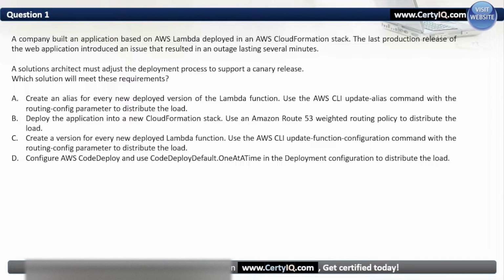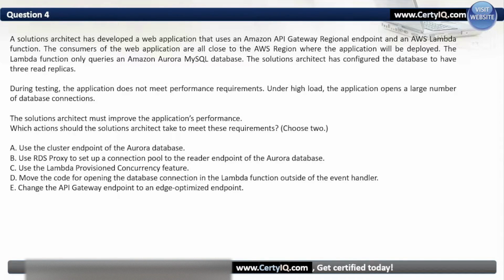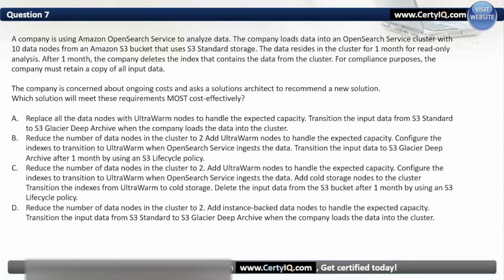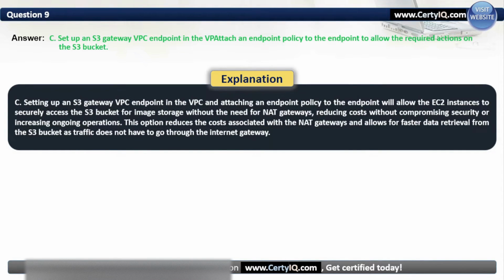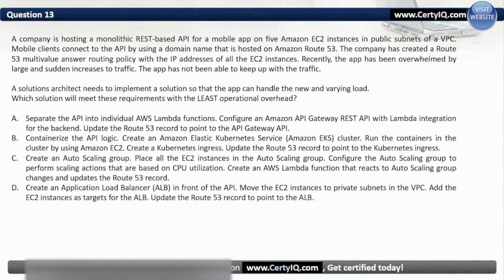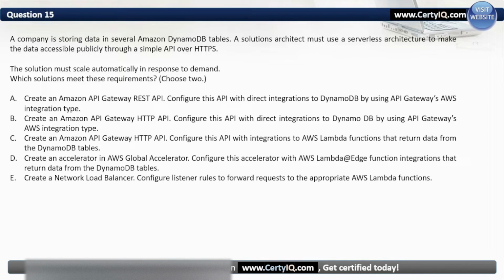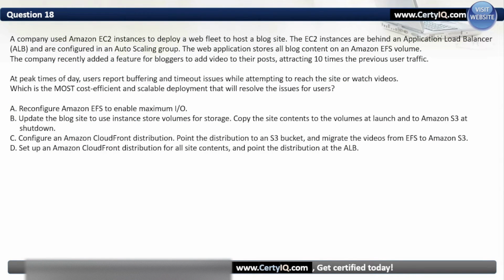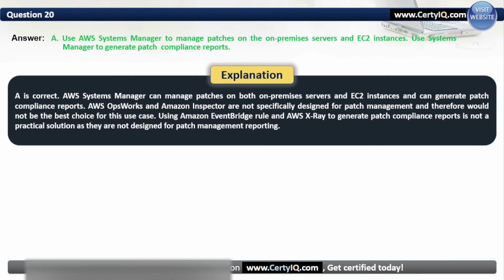AWS SAP-C02 🔥 IMPORTANT TOPICS 🔥 AWS Solutions Architect Professional | Exam Tutorial | Updated -PDF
AWS SAP-C02 Exam Preparation Series
🔥Our motive is to help you succeed in AWS SAP-C02 exam in one-shot🔥